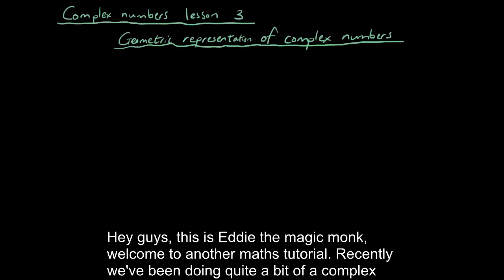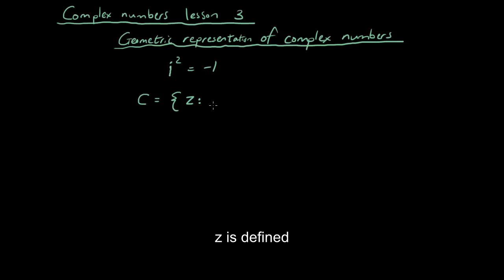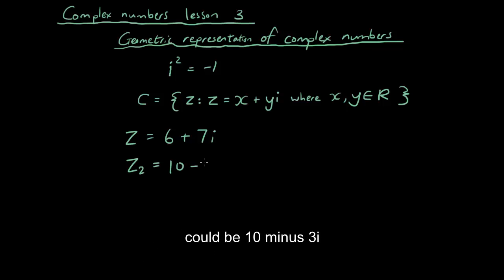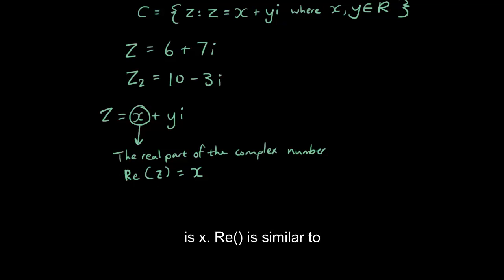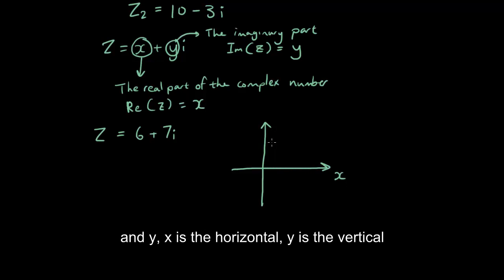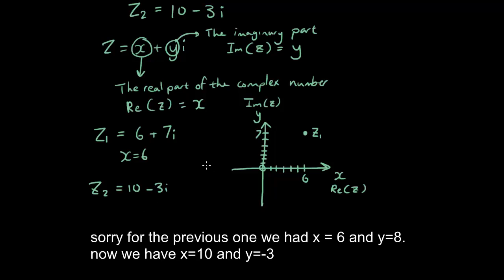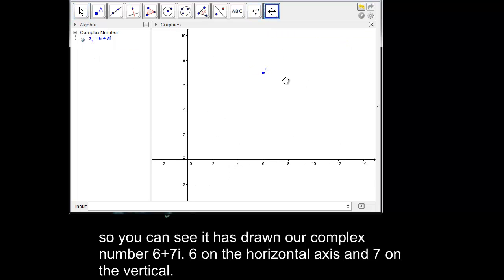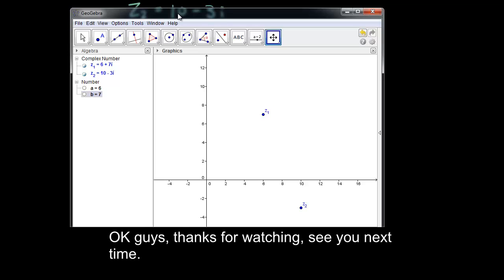Complex numbers lesson 3 - geometric representation of complex numbers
In this lesson we define the set of complex numbers and we also show you how to plot complex numbers onto a graph.